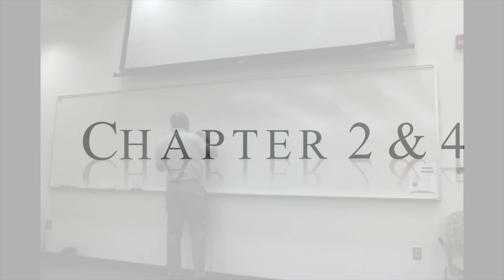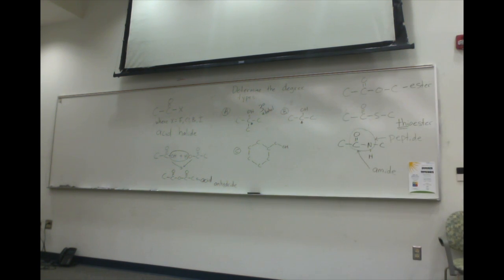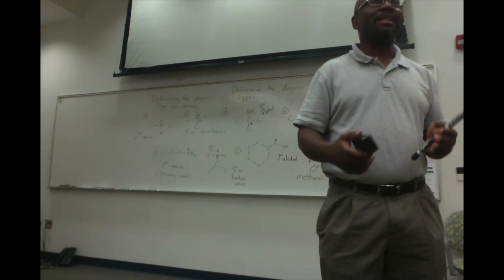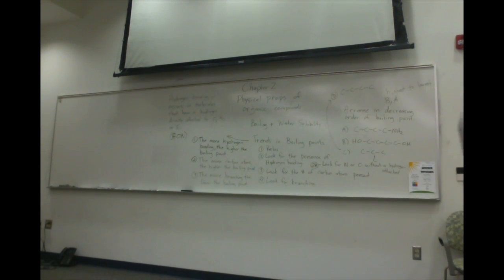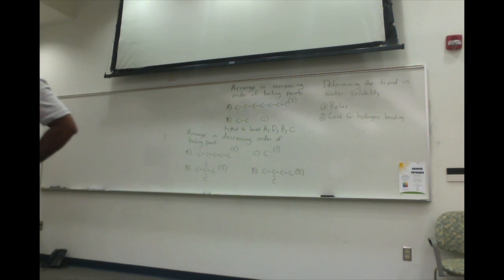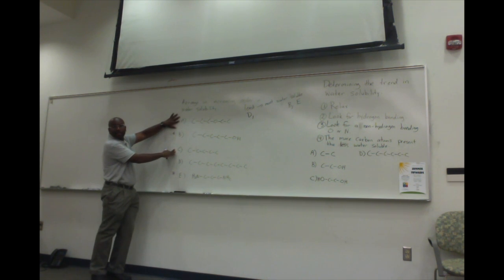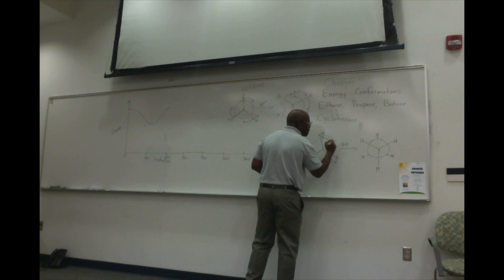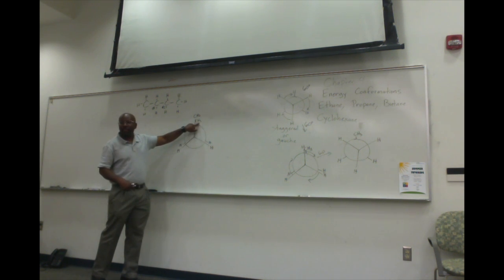Organic Chemistry I Degree Types | Physical Properties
Organic Chemistry I Chapter 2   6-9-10